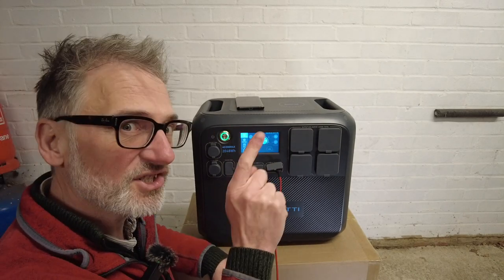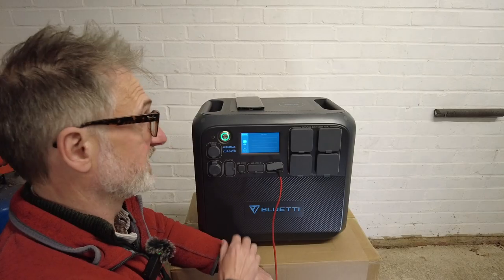Bluetti AC200Max Review - 2200W Power Station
I review the mighty Bluetti AC200Max power station which has 2048Wh of power and a pure sine wave 2200W inverter.

We aim to publish a video each week, every Sunday at 4pm (UK time).

We sometimes use Canva to create our thumbnails. Use it for FREE

Video Equipment
DJI Pocket 2 with Creator Combo
GoPro Hero 8
GoPro Hero 8 Media Mod